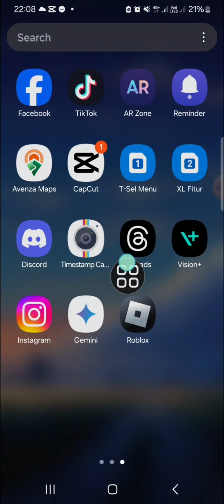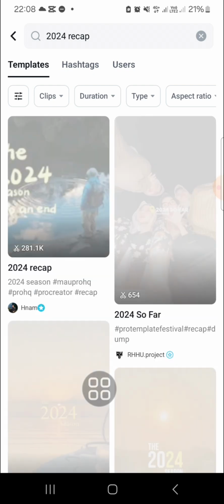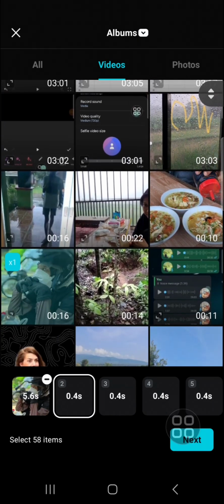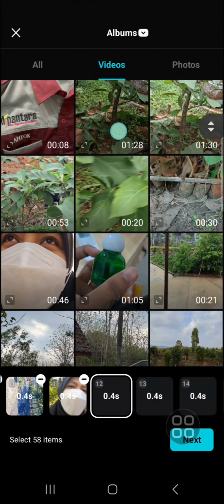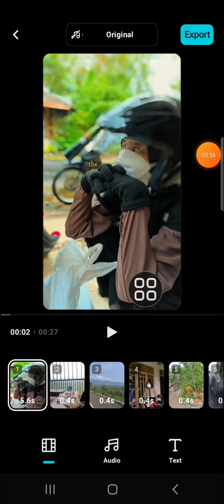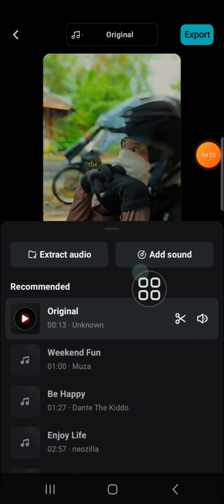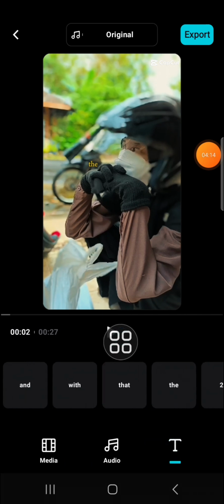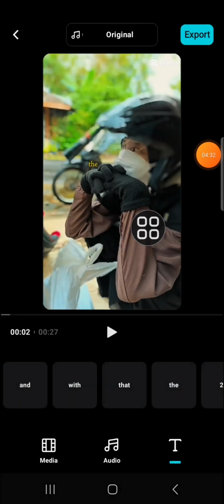How to Create Trending 2024 Recap Video Editing on CapCut Mobile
Want to make a stunning 2024 recap video that’s perfect for social media? 🎥✨ This step-by-step tutorial will show you how to create a trending recap video using CapCut Mobile. Capture your favorite memories and present them in style!